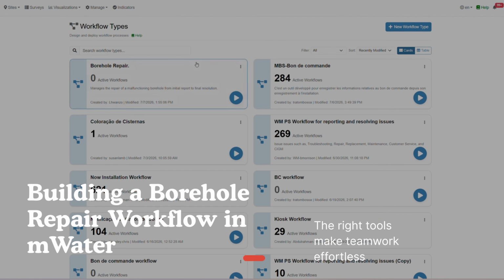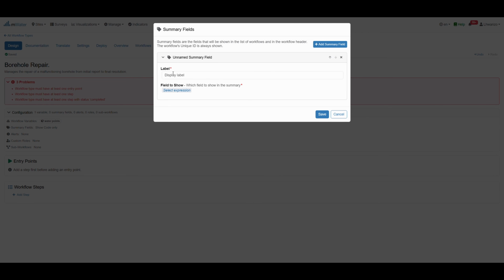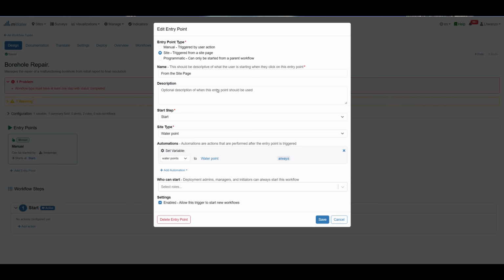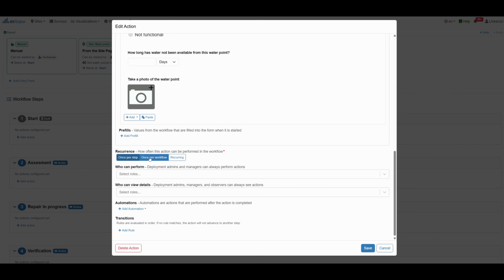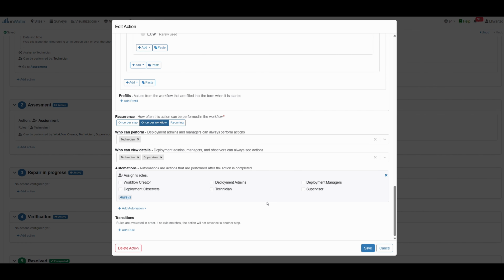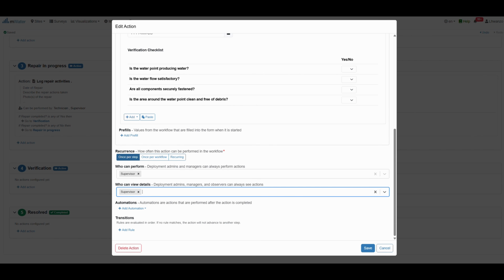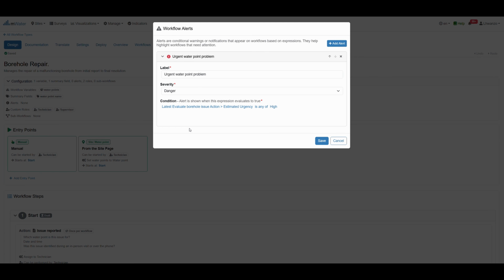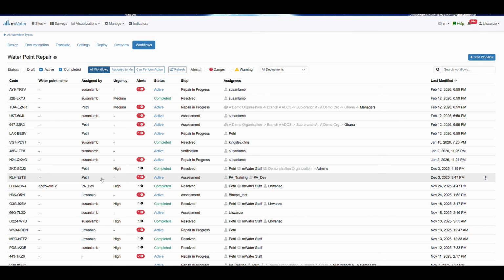Building a Borehole Repair Workflow in mWater/Solstice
A borehole breaks down. Someone writes it in a notebook, someone forwards a WhatsApp message — and two weeks later, nobody knows if a technician ever went. In this tutorial, we replace that with a system.

I build a complete Borehole Repair workflow in mWater and you can build the same on Solstice from scratch: a problem gets reported (from the office or straight from the borehole's site page), a technician is assigned and assesses the issue, repair visits are logged with photos — as many as it takes — a supervisor verifies the fix, and the ticket is closed. Every step timestamped, every action tied to a person, and it all works offline in the mWater app.

What you'll learn:
- Creating a workflow type and configuring variables, summary fields, and alerts
- Custom roles (Technicians and Supervisor) and why they live in the blueprint, not the deployment
- Two entry points, including reporting a problem directly from a site page
- Conditional automations — auto-escalating high-urgency breakdowns to admins
- The two loops that make this a real process: failed repairs loop back, rejected verifications return to repair
- Deploying to your team and testing before going live

RESOURCES
📘 Workflows guide (concepts, terminology, best practices):

Building this for your utility? Tell me how it goes in the comments — and if you get stuck anywhere, let me know. That's the next video.